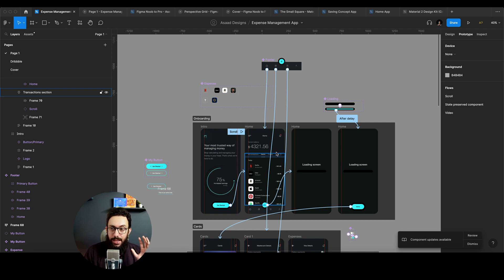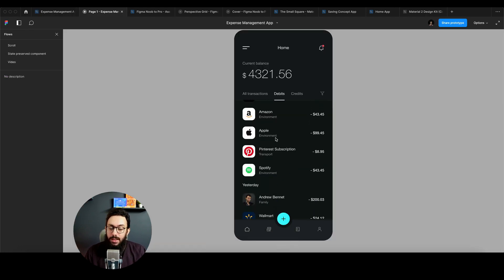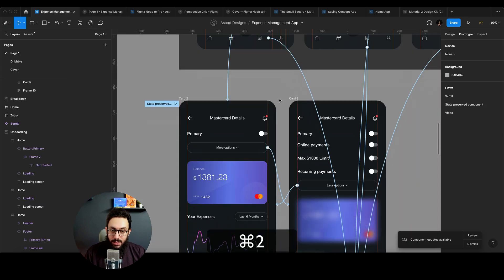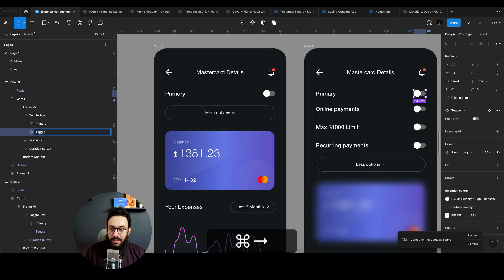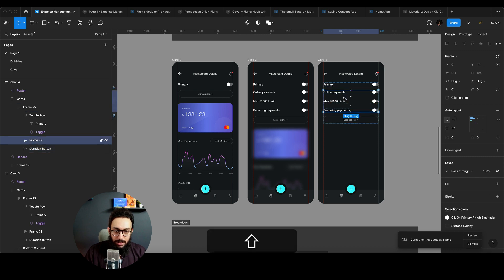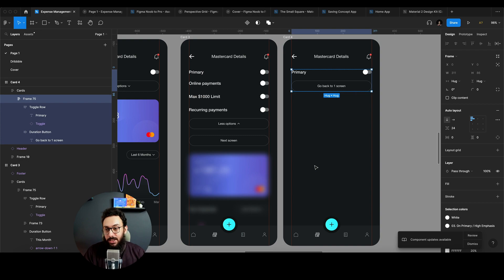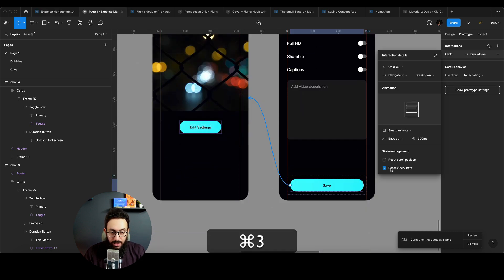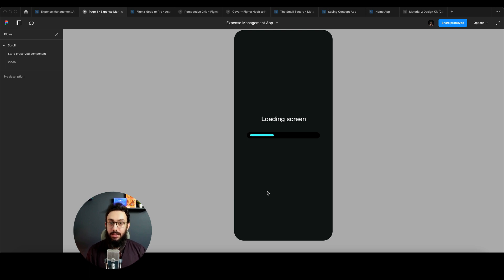May 2023 Update: Component states preserved across pages!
We finally have state management updates in Figma, this is going to be a really useful feature!

After working on it tirelessly, I’m finally launching my official Figma paid course which you can check out on: